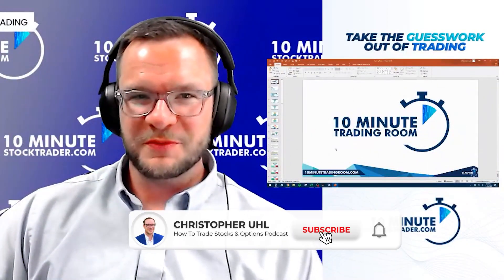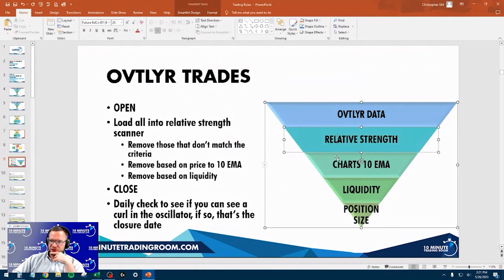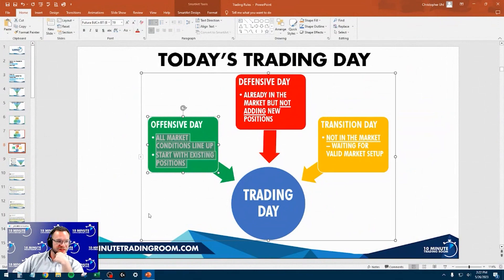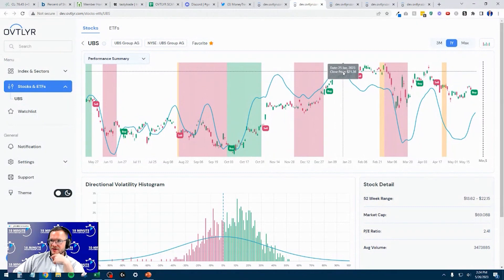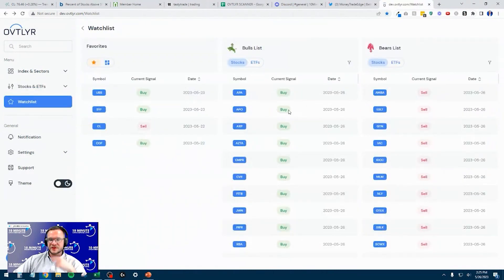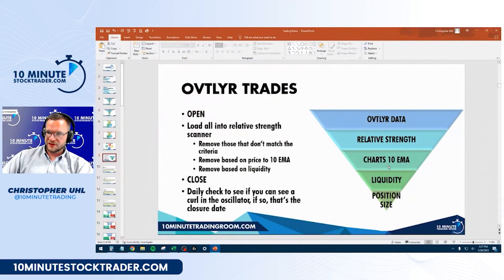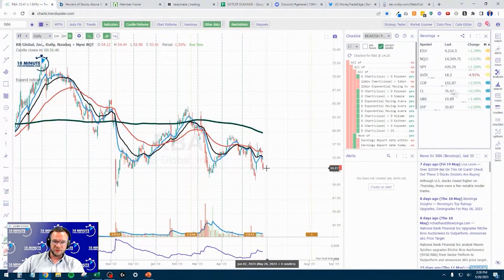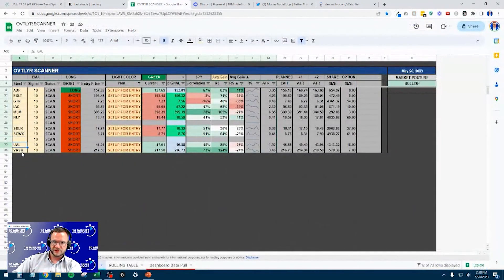📊 Analyzing Stock Charts: Entry Points, Relative Strength & Moving Averages | Live Examples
Follow these steps to start your journey to 10 Minute Trader Success!
Step #1: Get the 100% FREE secret weapon that investors all over the world are using to start changing their financial future here:

Step #2: Want to See How We Use Artificial Intelligence To Get Win Rates As High as 90%, Without Wasting Any Time on Useless and Obsolete Technical Analysis...
and see for yourself how they take the guesswork out of trading!